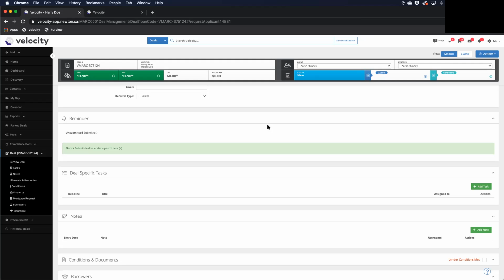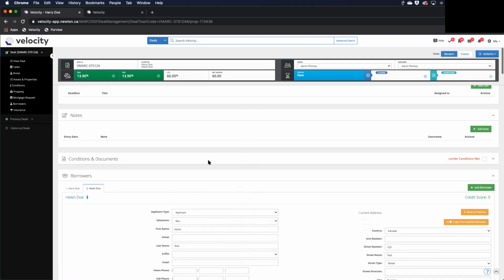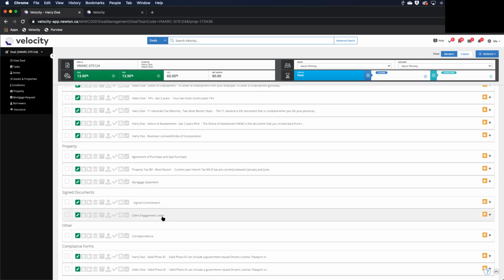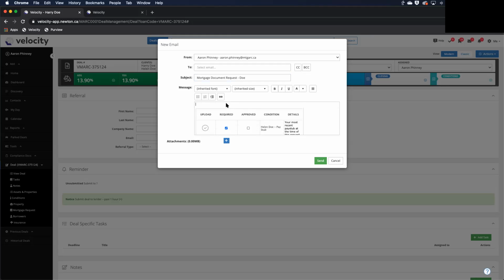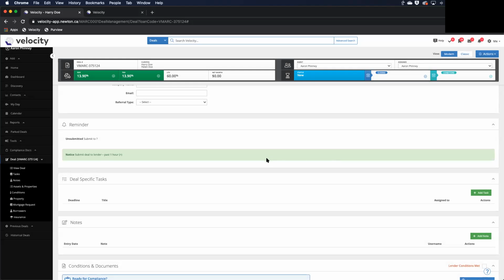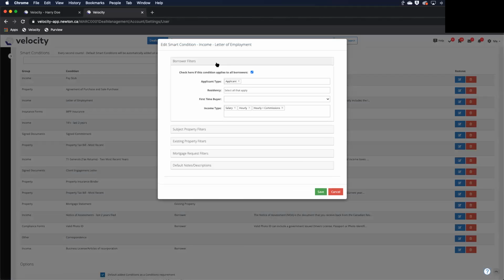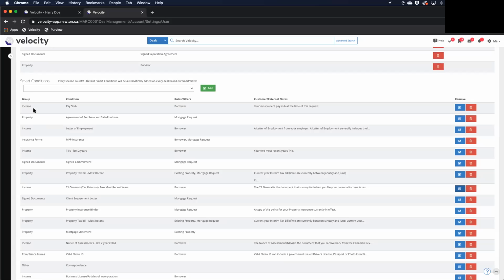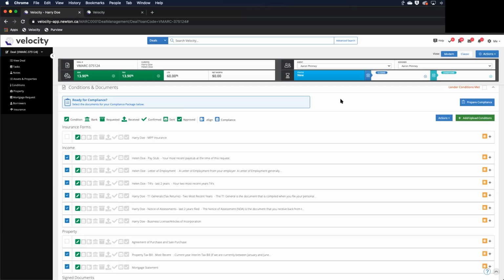How to use Smart Conditions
Mortgage Broker Aaron Phinney takes you through his best practice and explanation of Velocity's Smart Conditions.